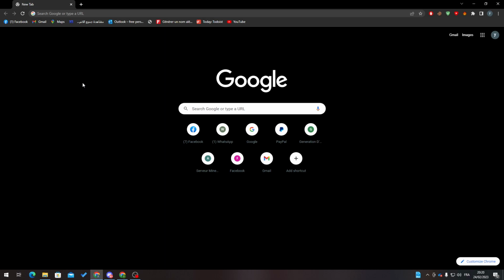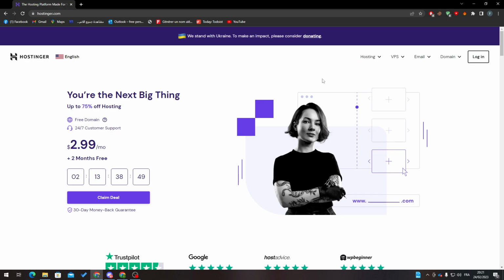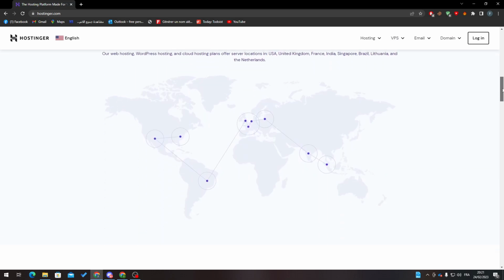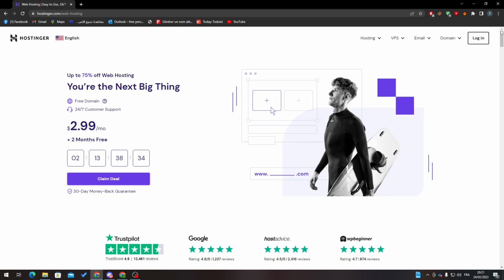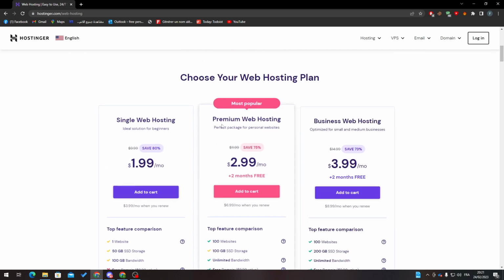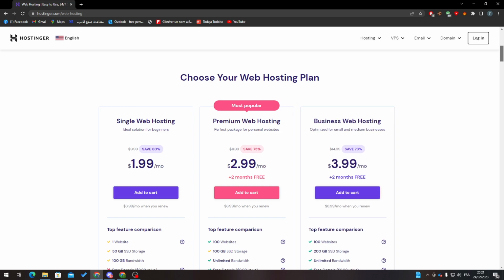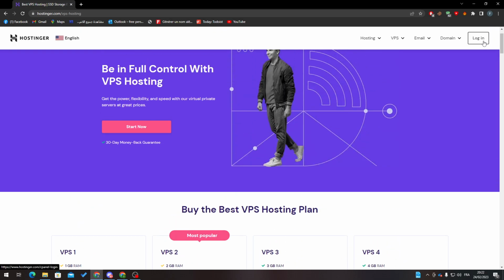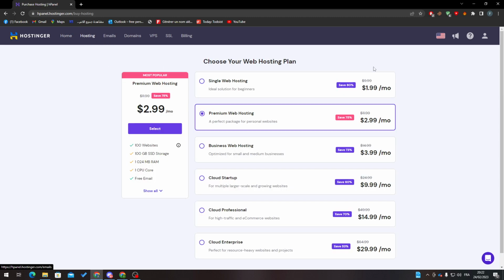How To Restore Backup Hostinger Tutorial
Today we talk about restore backup on hostinger,how to backup website hostinger,how to backup wordpress website in hostinger,restore a wordpress website